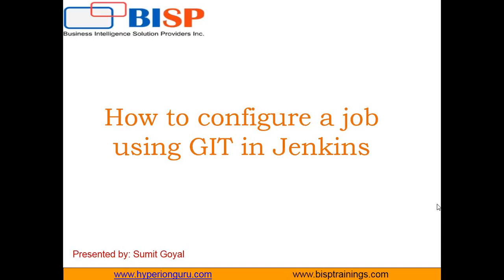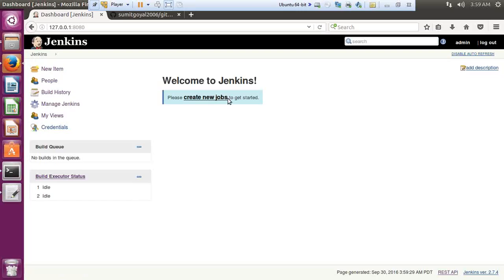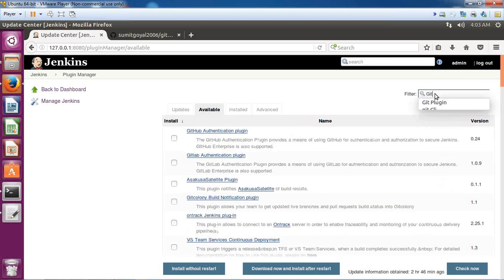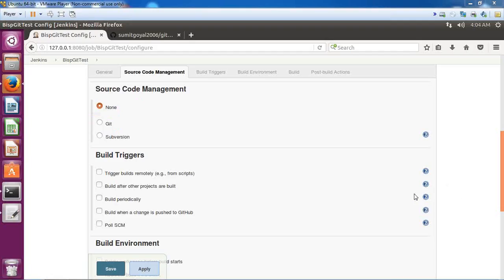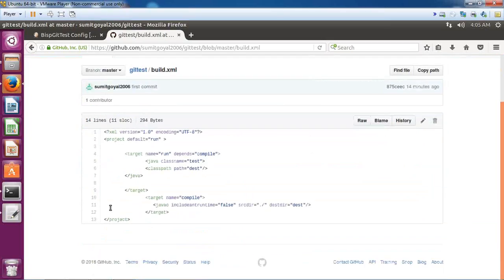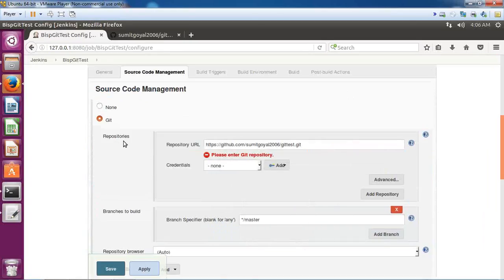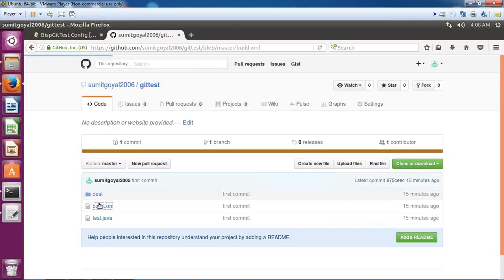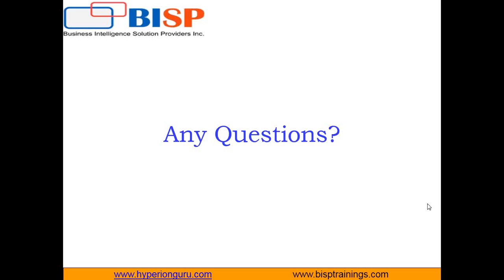Configure Job in Jenkins | How to configure a job using GIT in jenkins